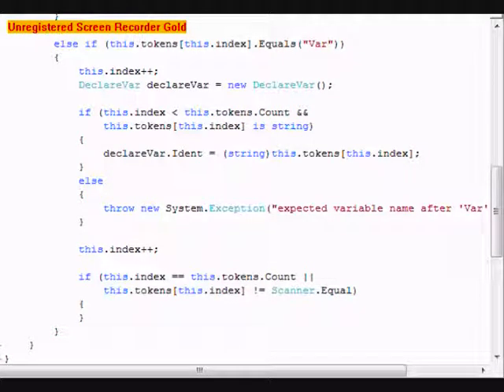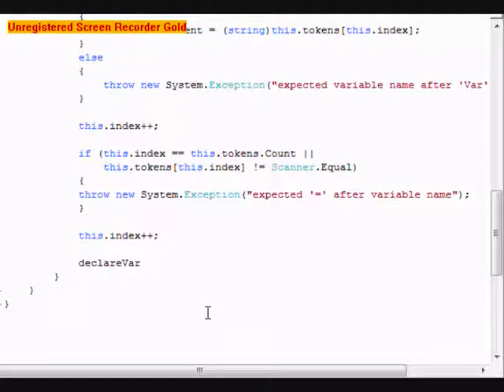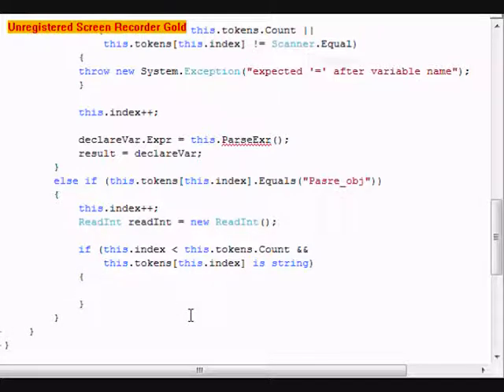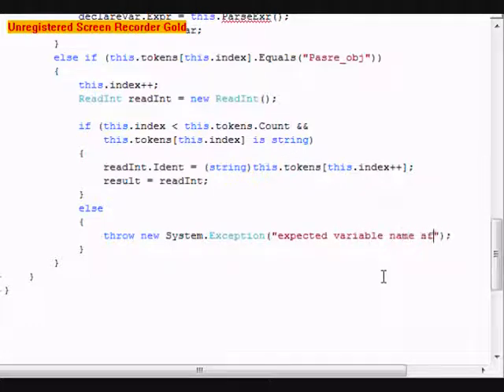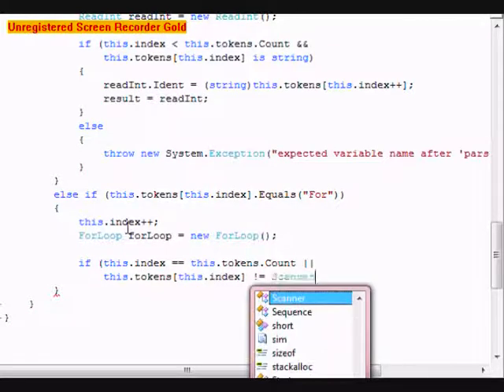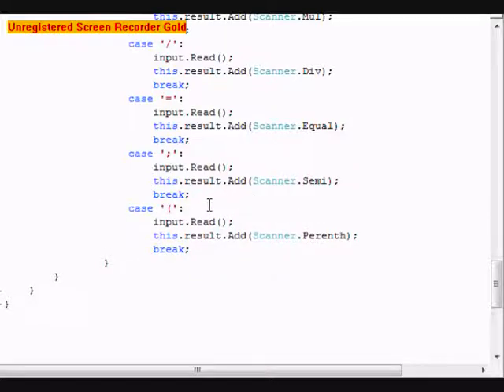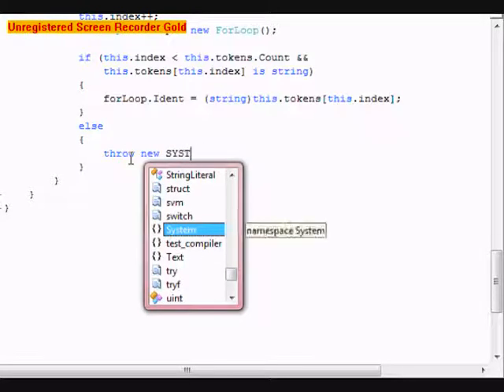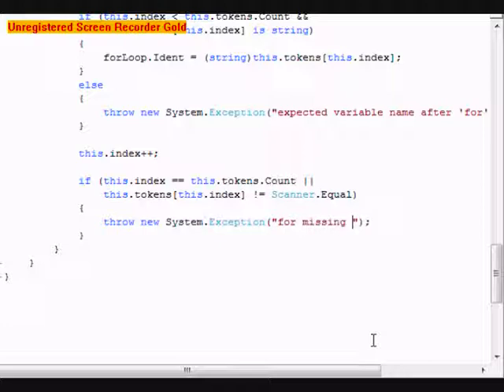how to make your own programing language - part 5.1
Hey people ! Sorry for the lateness of this video. But there was a problem with my screen recorder so I had to get a new one.  Anyway in this part we got a little further in the parser. We should be able to finnish the parser by the next tutorial. Heres the download link for the source code file for the parser as of now: